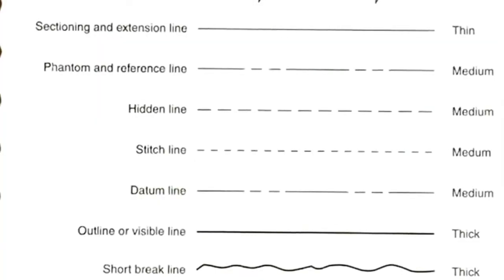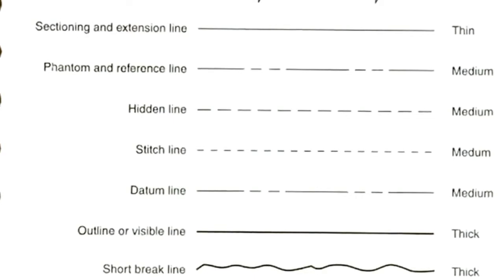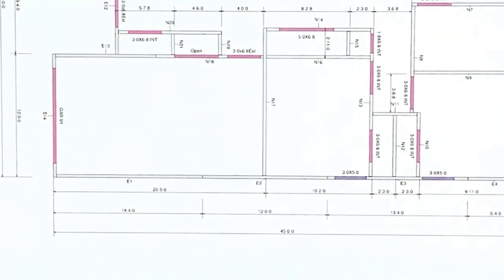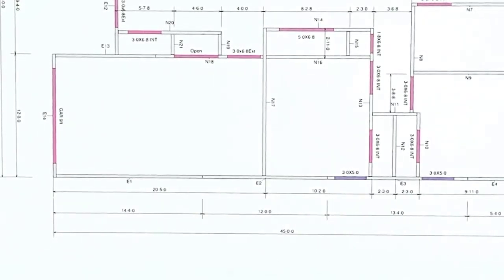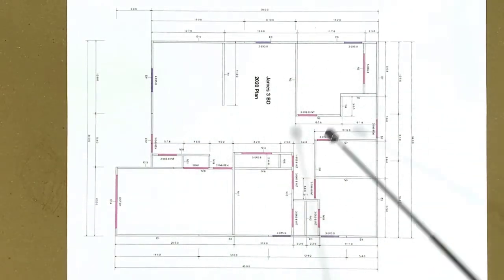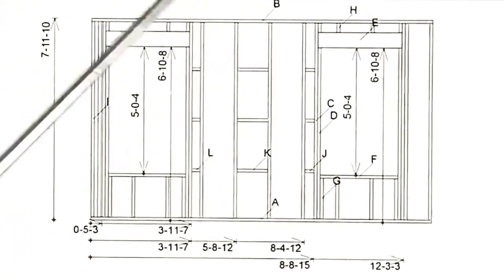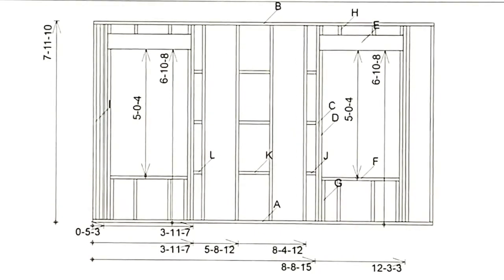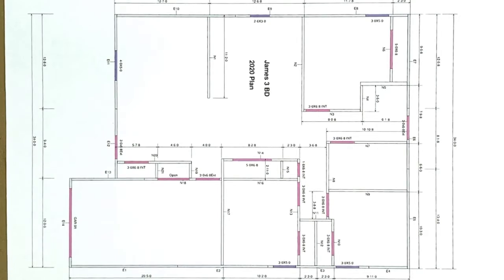How to read Wichita Habitat blueprints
Blueprints tell us how to build our homes. Josh, a core volunteer, walks you through our blueprints and explains what the lines and details mean.